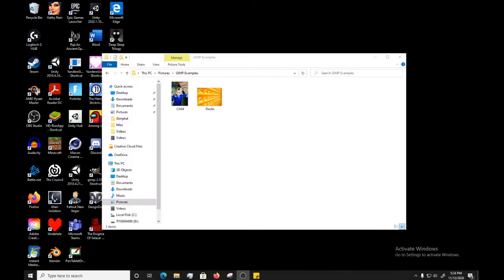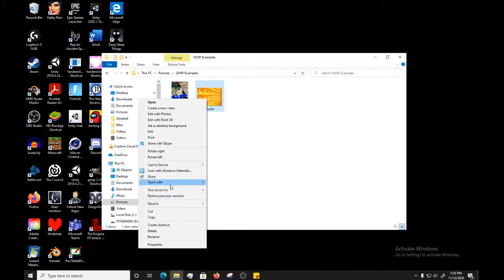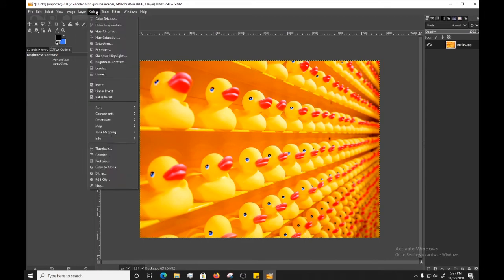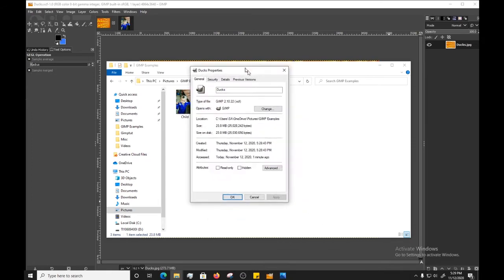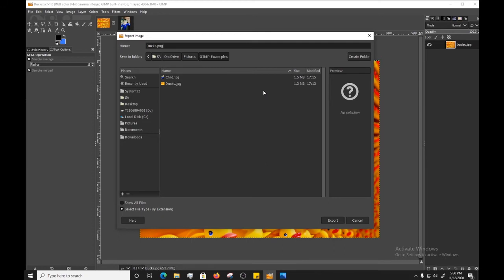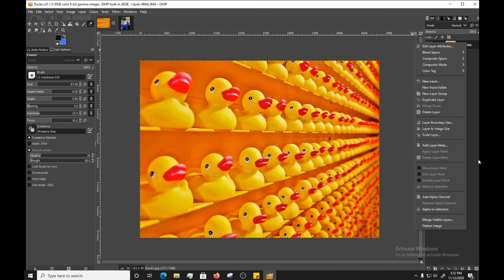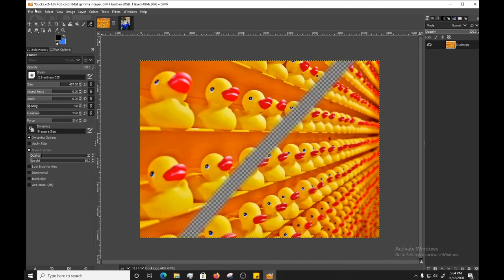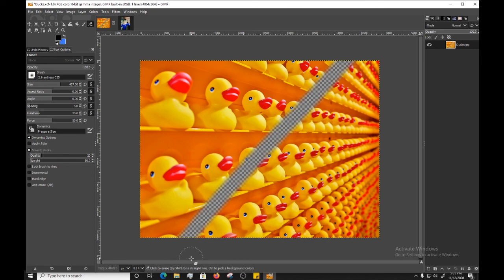GIMP Tutorial 2 | Opening, Saving, and File Types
This video will teach you about how to open and save files, and about a few file types that you'll be working with a lot in GIMP.

(Edited with GIMP, of course!)